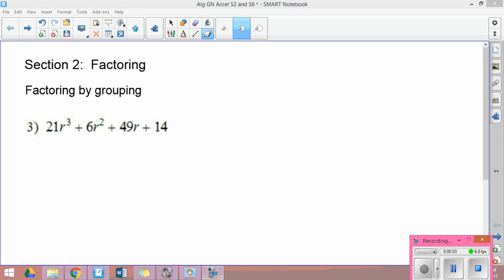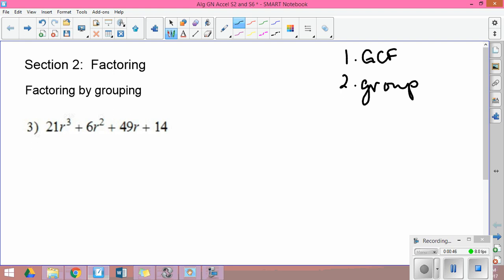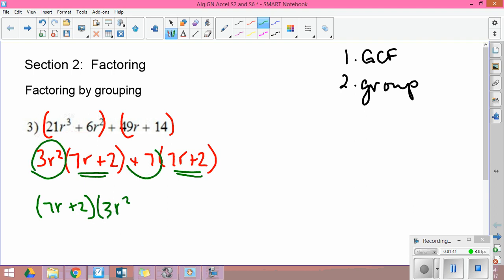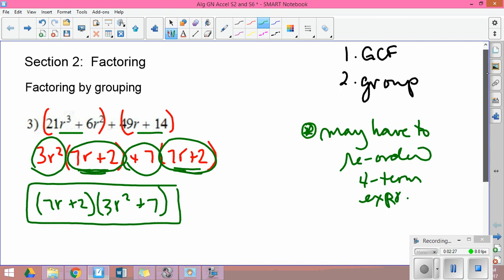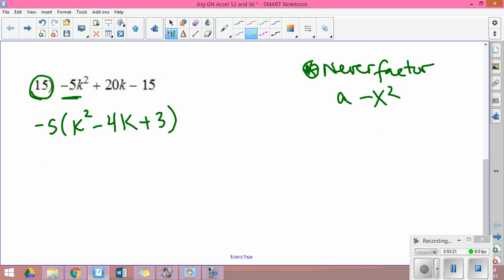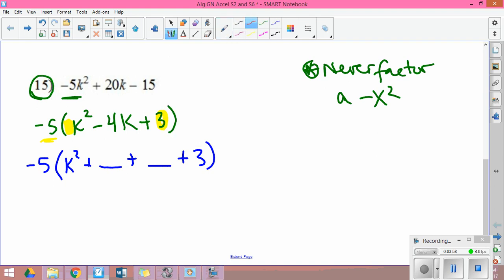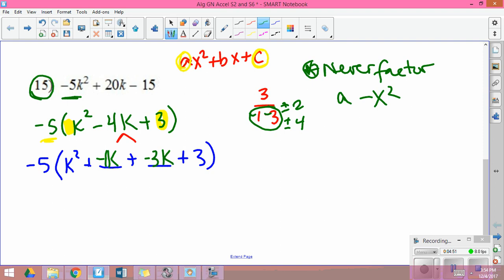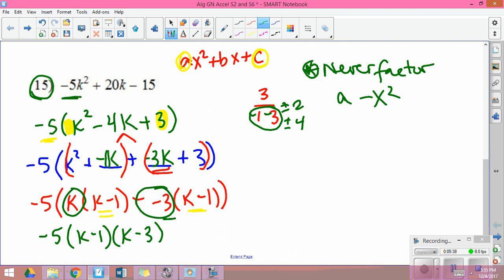Alg S2 part 1 Acc #3,15